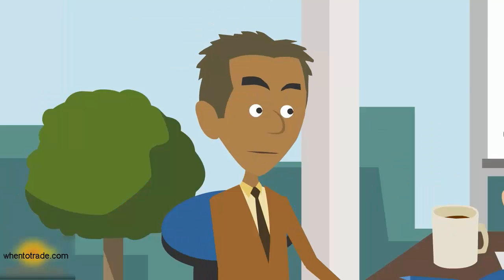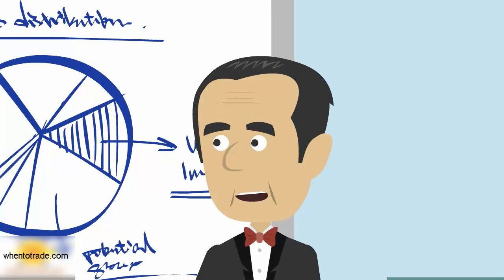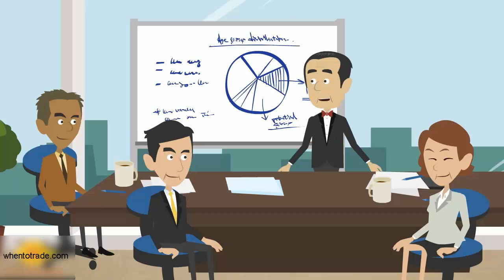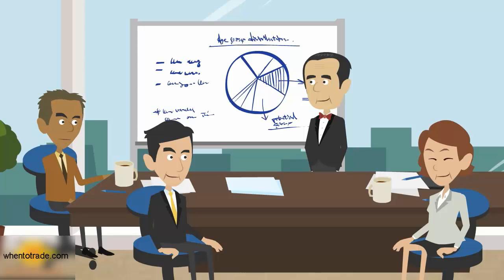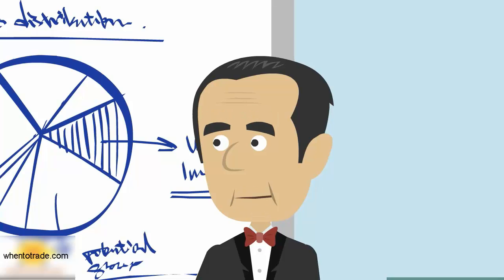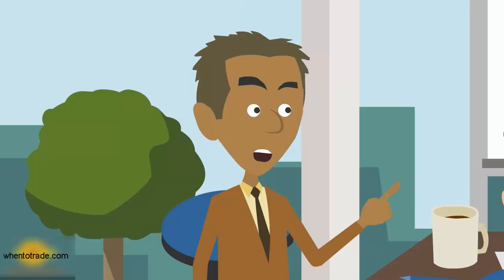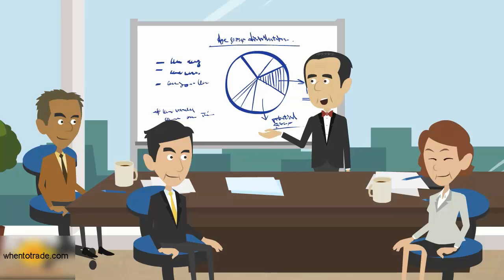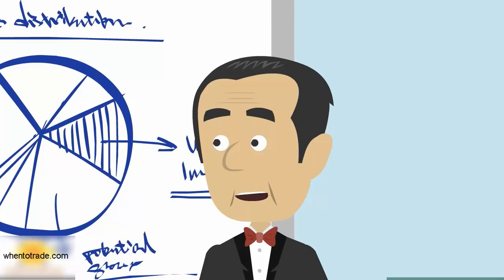Genetic Algorithm - explained in 4 minutes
Short introduction to the facts of using genetic algorithms in financial markets. Please review for more details.